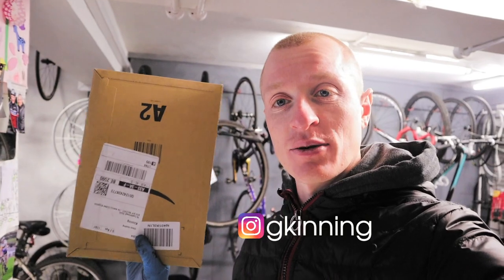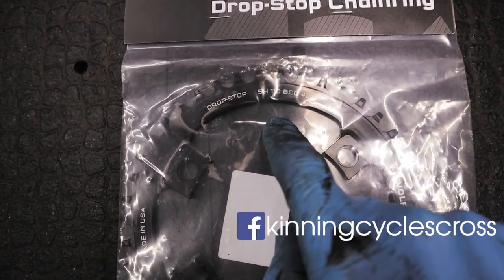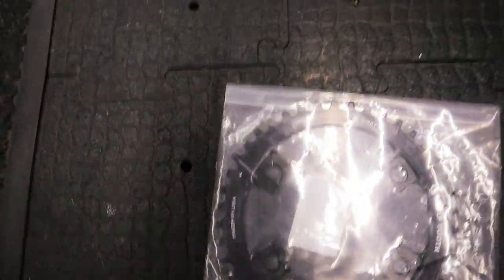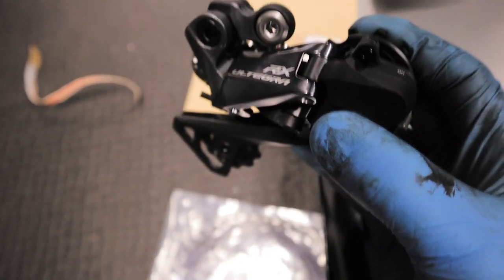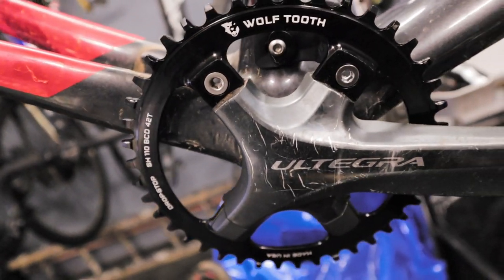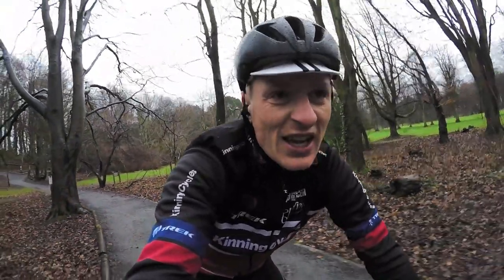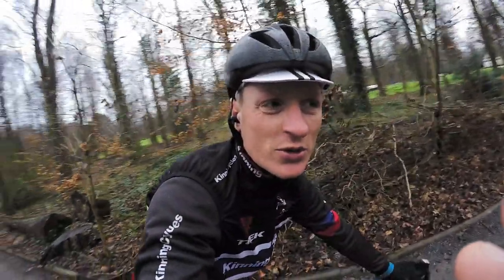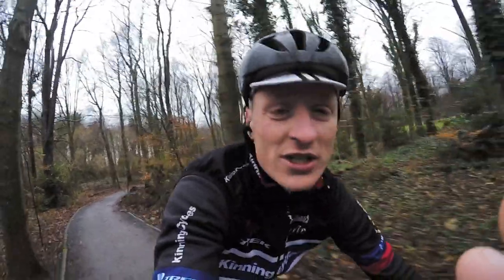Single ring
After a lot of chain issues at key moments I’ve decided, with some influence, to switch to a single ring. I now very little about the systems.

I’ve used the woothtooth 42.

This channels is dedicated to the creation of Kinning Cycles video content. Our main gal is to pass on information that we have gained over the years of cycling.

Kinning Cycles.
76 Castlereagh Road, Belfast, Northern Ireland.

Socials!

Bikes
Trek Boone x2. Shimano Di2. Weckwork Chainrings Bontrager wheels. challenge Tubs.
Trek TTX Dura Ace 10 speed.
Trak Madone  Dura Ace 10 Speed, Bontrage Aeolus wheels

Video Gear
Drone: DJi Spark.
Camera: Sony WX 500
Camera: GoPro Hero 5
Camera: Canon m50
Mic: Rode Videomicro